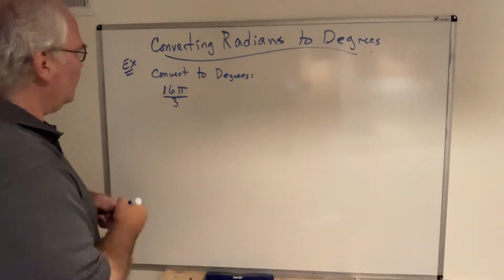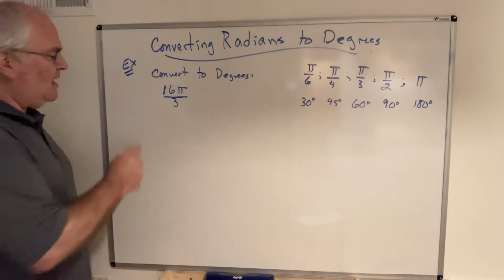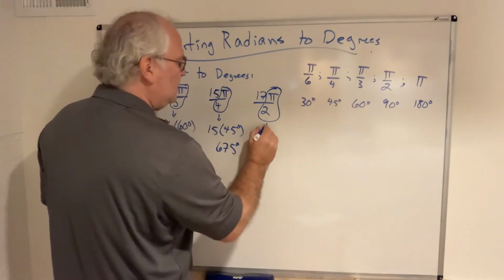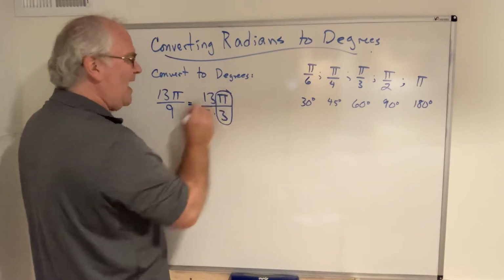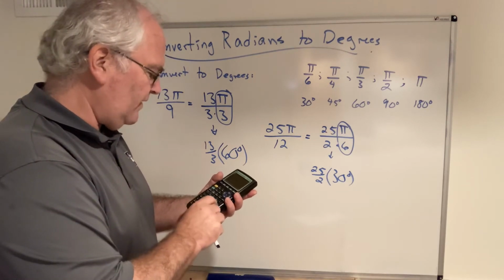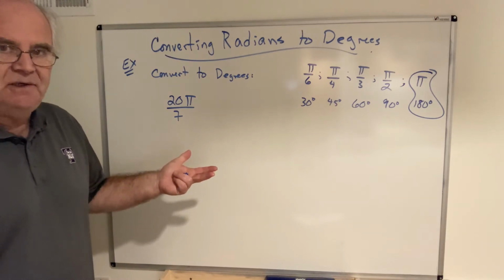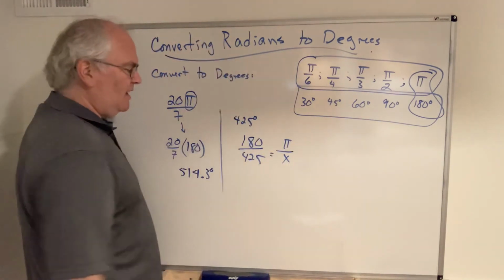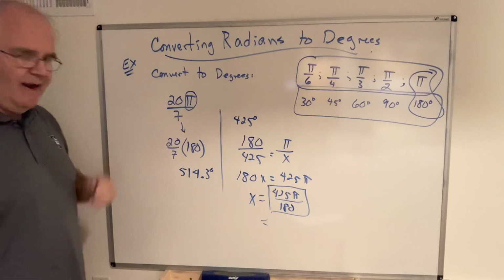Converting Radians to Degrees